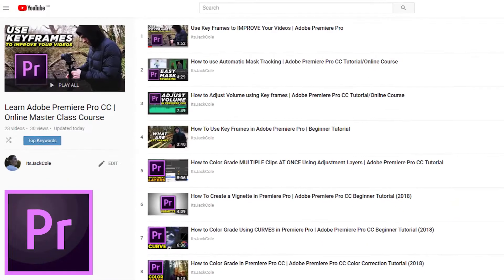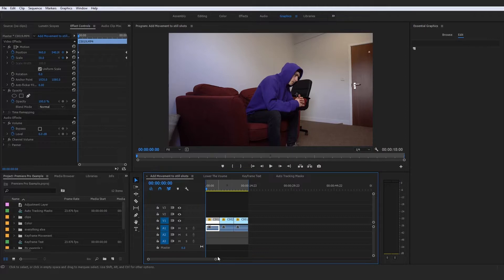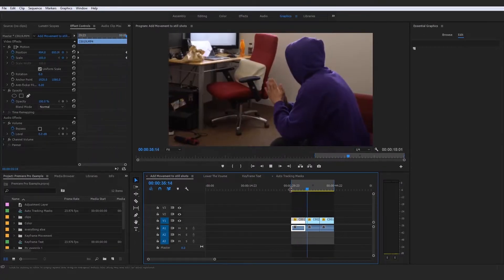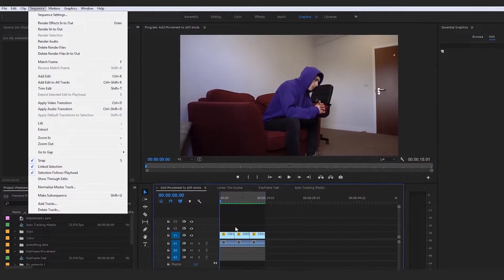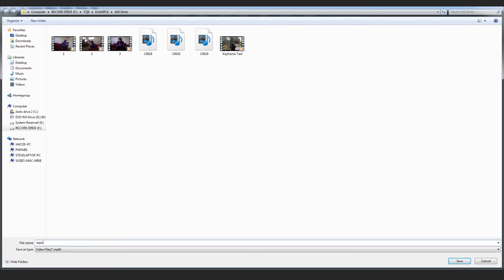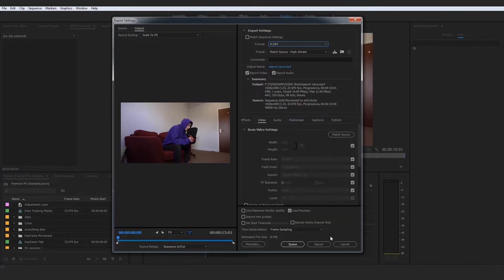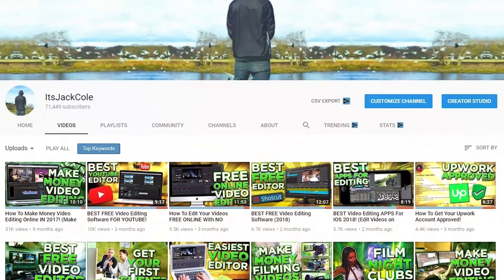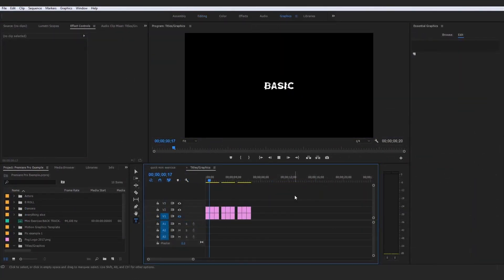How to Export HD Video in Adobe Premiere Pro | Tutorial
How to Export HD Video in Adobe Premiere Pro | Tutorial | ItsJackCole

FREE Step By Step Adobe Premiere Pro CC Online Course